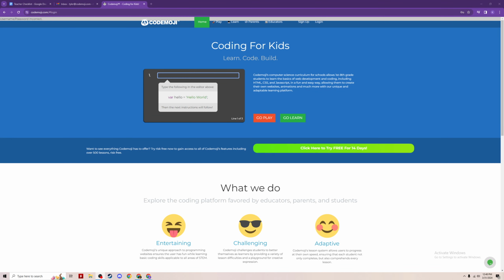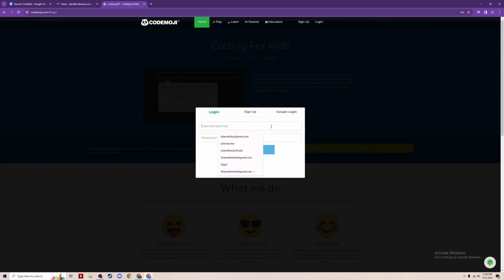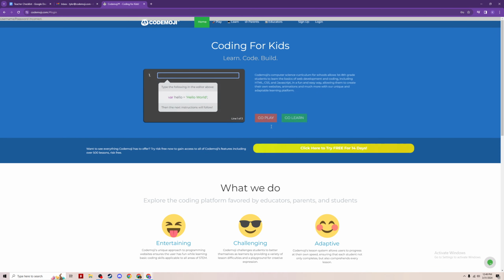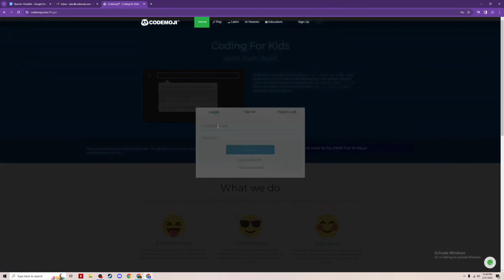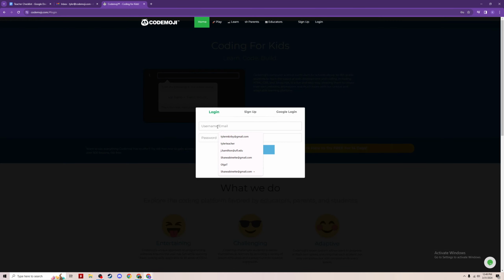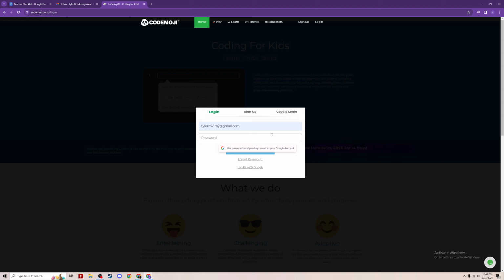Codemoji Teacher Account: Troubleshooting Login Issues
Having trouble logging into your teacher account? In this video, we provide step-by-step troubleshooting tips to help you resolve common login issues quickly and easily. Get back to teaching with Codemoji in no time!